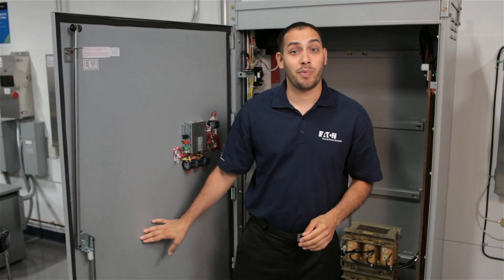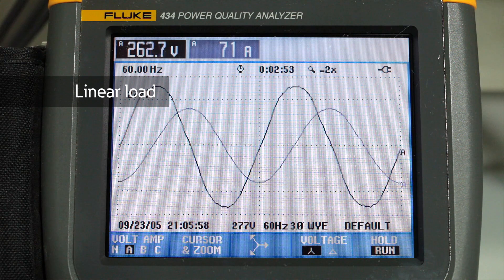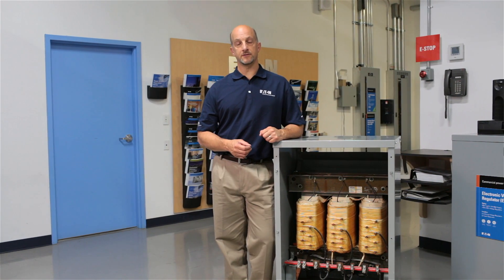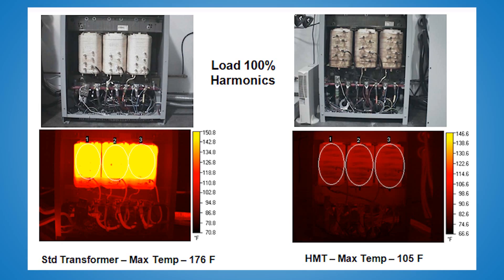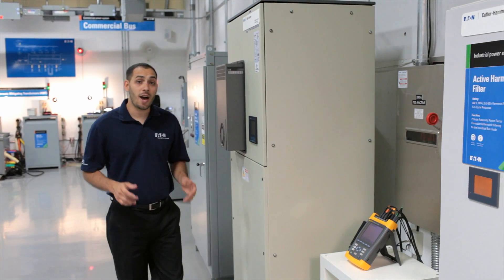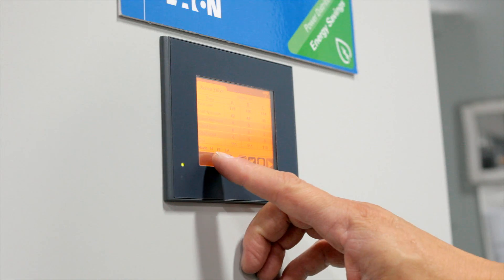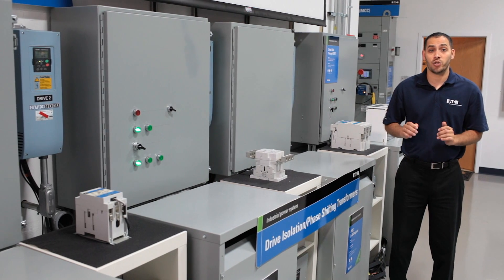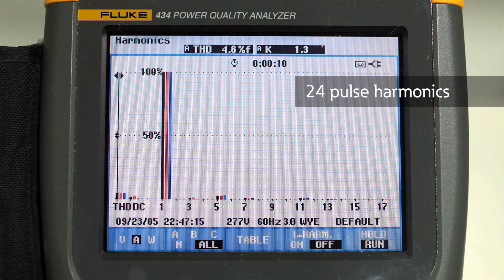Eaton's PSEC - Harmonics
Welcome to Eaton's Power Systems Experience Center.  Here at the Experience Center, our engineers provide a safe, controlled environment for training, testing and demonstrating full scale power system problems and solutions"

In this video, we will take you through the behaviors and dangers unique to the presence of harmonic distortion within an electrical system. We will also demonstrate several commercial and industrial solutions designed to protect your facility.